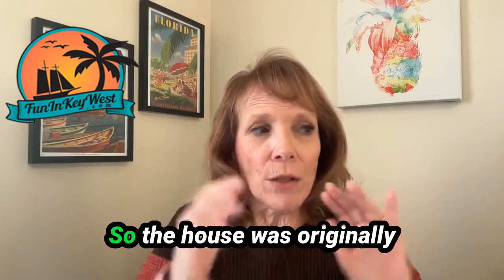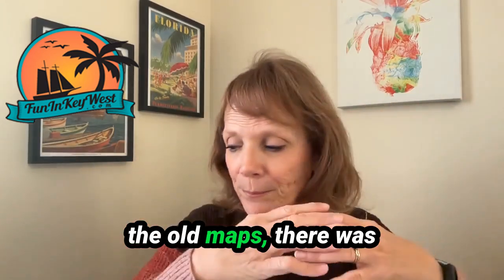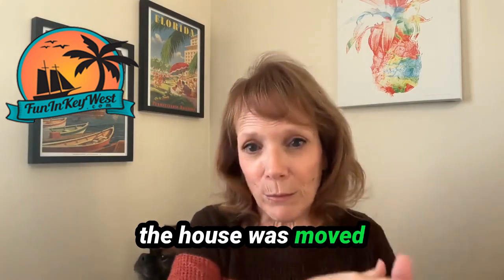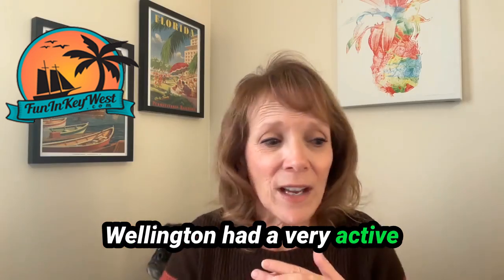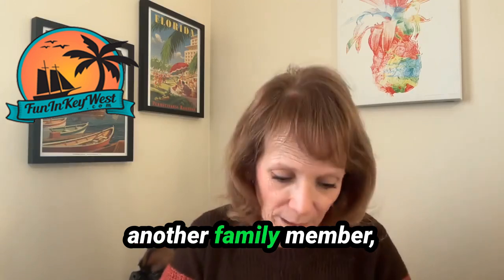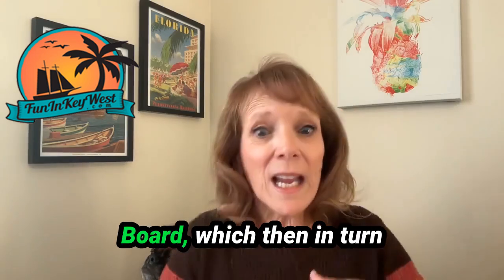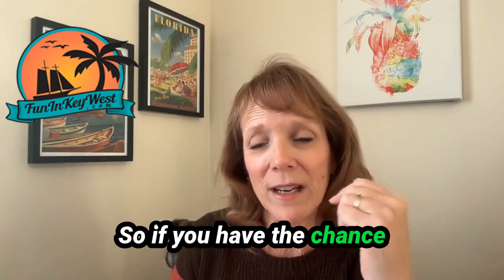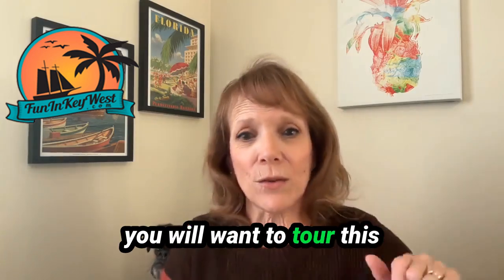Historic Marker Monday Oldest House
🏠✨ **Historic Marker Monday Meets the Oldest House in Key West** ✨🏠

Hey there, it’s Michele from Fun and Key West, coming at you with some **Historic Marker Monday** vibes (and coffee, obviously)! Today, we’re talking about the **Oldest House in Key West**—a house so old it’s seen more drama and renovations than any HGTV show. Did you know it wasn’t even originally on Duval Street? Yes, this house MOVED. (I can barely get my couch to move, so props to 1800s logistics.)

Built way back in 1828, it’s not just full of history but also housed a family with *nine daughters*! NINE. I can’t even imagine the laundry situation. From salt ponds to a Confederate wrecker dad to becoming a museum, this house has stories for days. Seriously, if walls could talk, they’d have a podcast by now.

✨ Want to know more about the quirky and stunning secret garden or why this museum is a must-see in Key West? Watch the video and then hop on over to **FunandKeyWest.com** for even MORE tips to make your trip epic. BONUS reason to go? Sign up for our newsletter—you’ll get the latest updates AND a chance to win cool swag (just ask Benjamin, our lucky winner!).

🎄Wishing you all holiday cheer and lots of history-filled fun. I’ll see you live again after Christmas—you don’t want to miss what’s coming in 2025 (*hint*: happy hours, swag boxes, and surprises galore!).